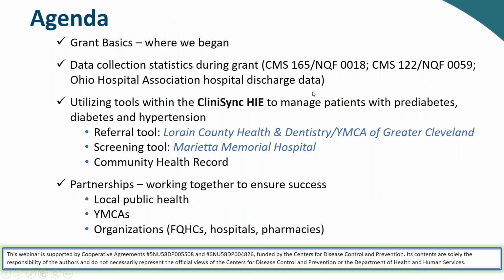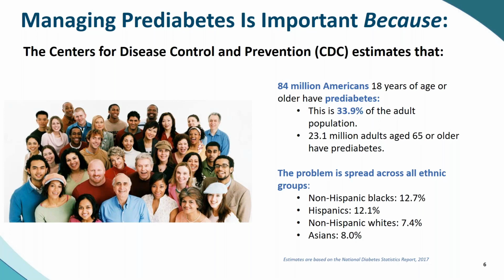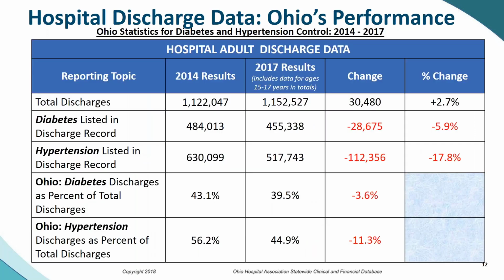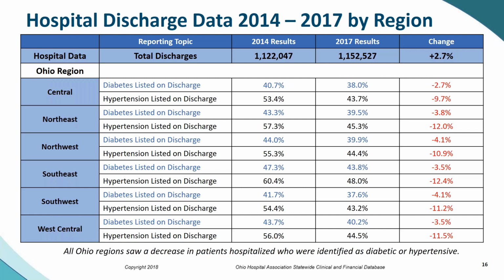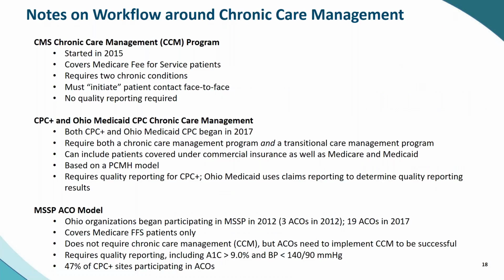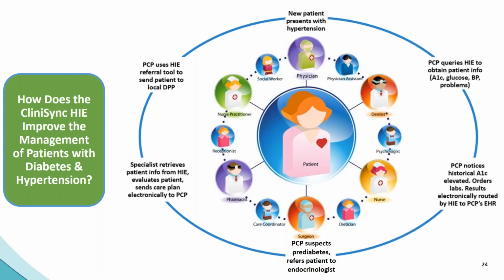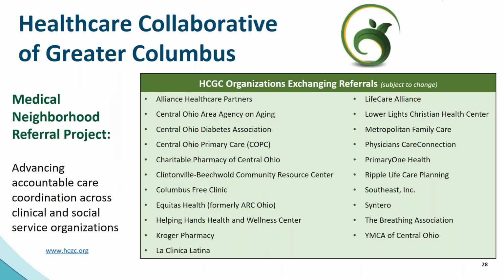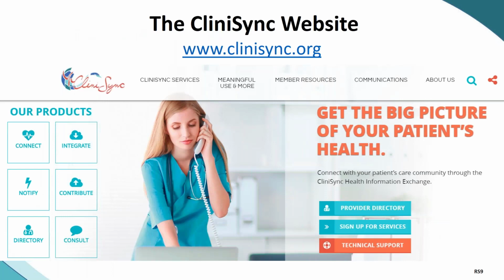Improving Ohio's Health - A Final Perspective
This webinar is part of the Improving Ohio's Health series.

In this recorded webinar, the CliniSyncPLUS team provided participants with an update of the work completed as a sub-awardee, with the Ohio Department of Health (ODH), for two grants from the Centers of Disease Control and Prevention (CDC): CDC-RFA-DP13-1305 State Public Health Actions and CDC-RFA-DP14-1422 Communities Preventing Chronic Disease.

Through the grants, CliniSyncPLUS developed the "Improving Ohio's Health" series of webinars and articles to address methods to improve the care of patients with prediabetes, diabetes and hypertension. We also gathered data during the grant period. This webinar will provide you with an overview of the data, as well as utilizing tools found in the CliniSync HIE to manage patients with these condition